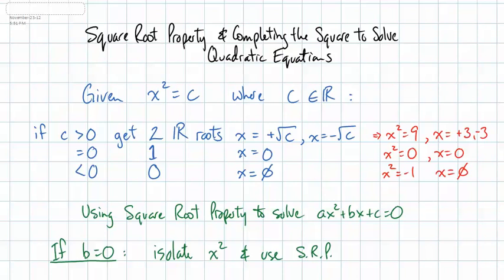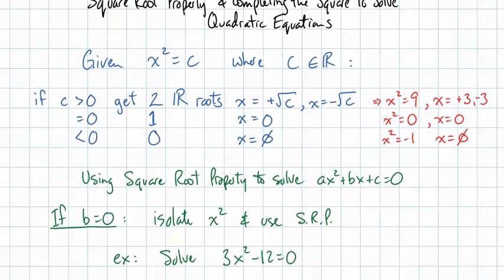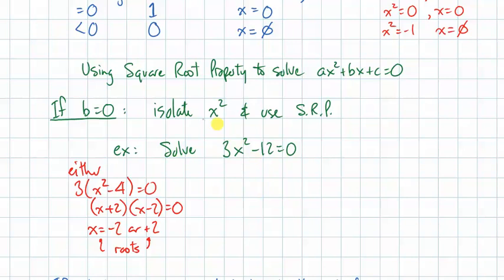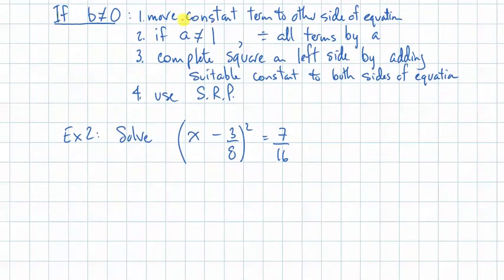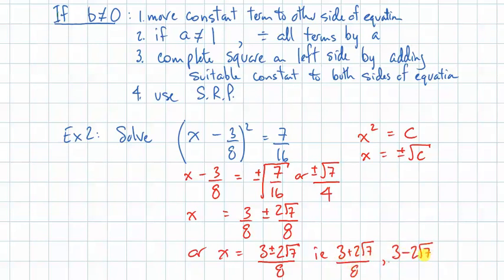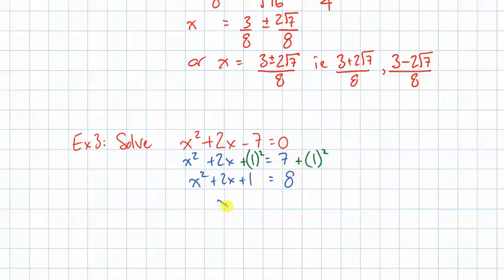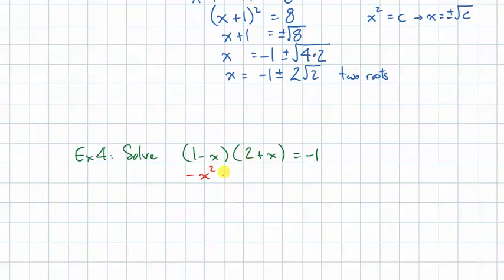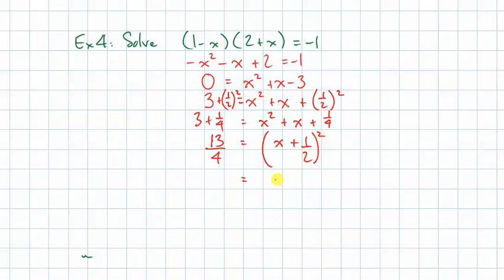Solving Quadratic Equations by Completing the Square